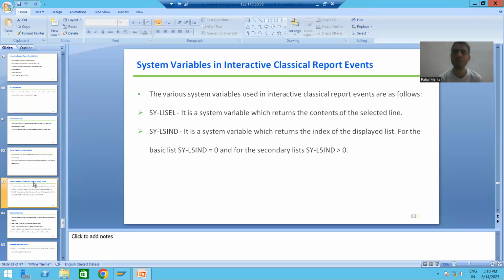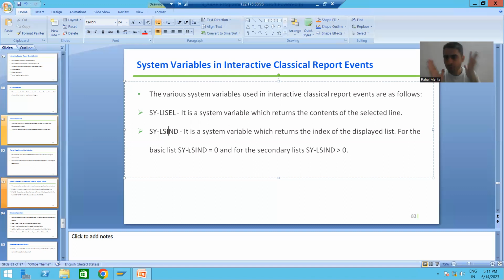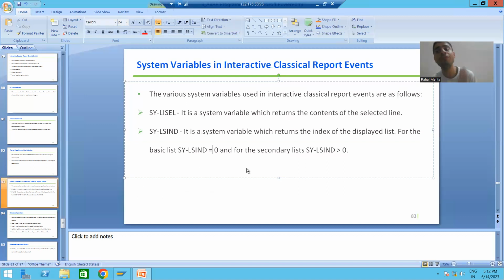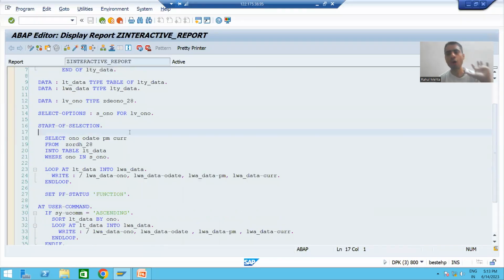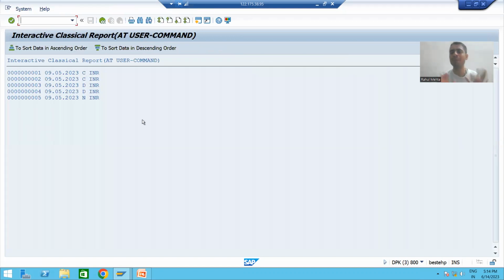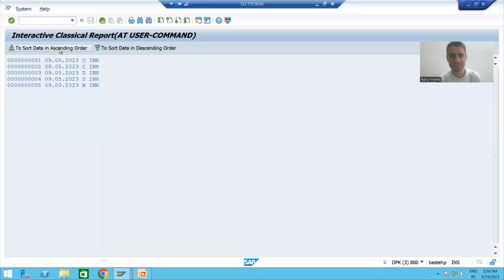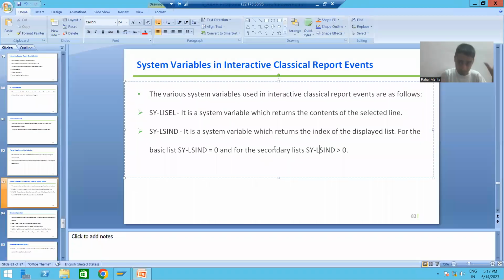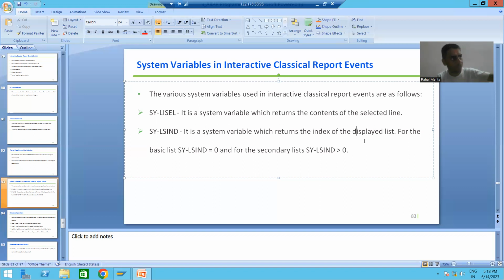95 - ABAP Programming - Interactive Classical Report Events - System Variable SY-LSIND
-Concept of System Variable SY-LSIND.
-Checking the Values of System Variable SY-LSIND in the Debugging Mode for Basic List and Secondary List.